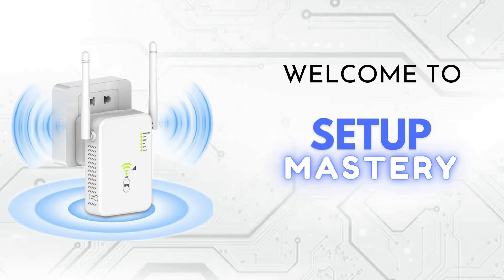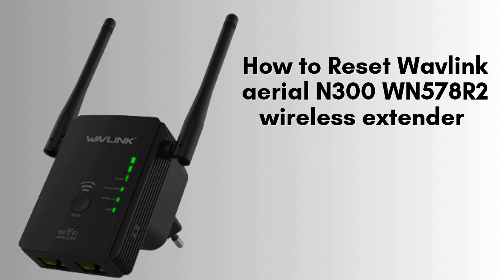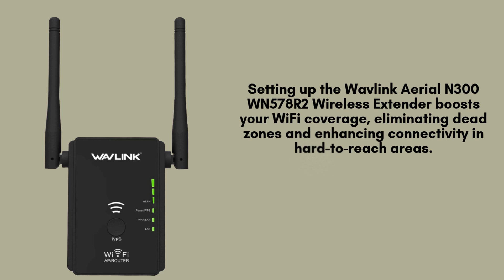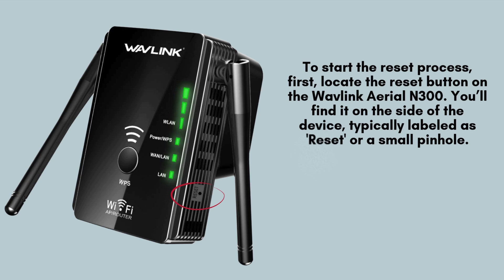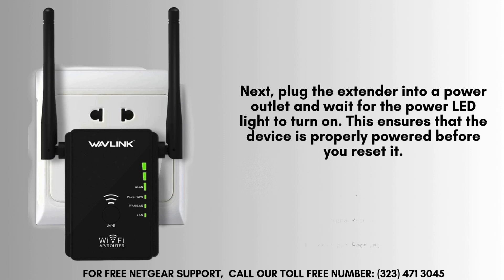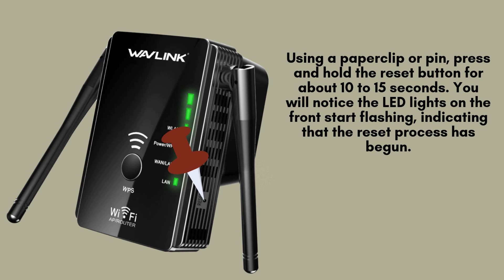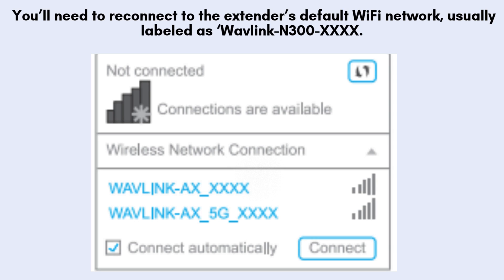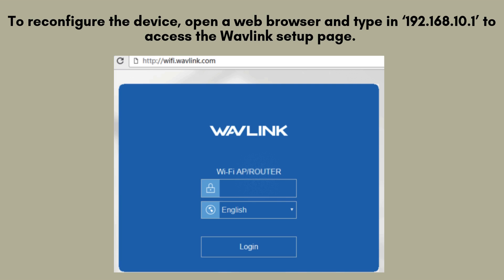How to Reset Wavlink aerial N300 WN578R2 wireless extender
In this video, learn how to reset your Wavlink Aerial N300 WN578R2 wireless extender quickly and easily. Restore factory settings and improve your WiFi performance with these simple steps!
00:00 Welcome to Setup Mastery
00:21 Introduction to the Wavlink aerial N300 WN578R2 wireless extender
01:07 The Ultimate Setup Guide: Step-by-Step Instructions
02:49 Helpline

Together, let's make the Reset of Wavlink aerial N300 WN578R2 wireless extender for everyone with "Setup Mastery".